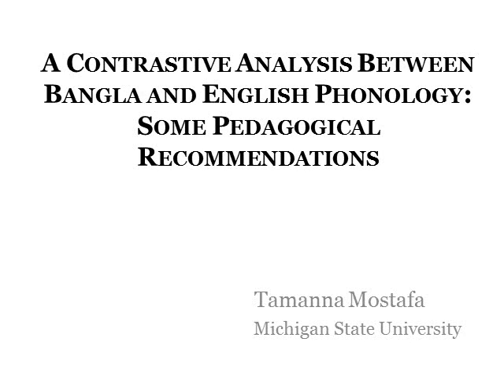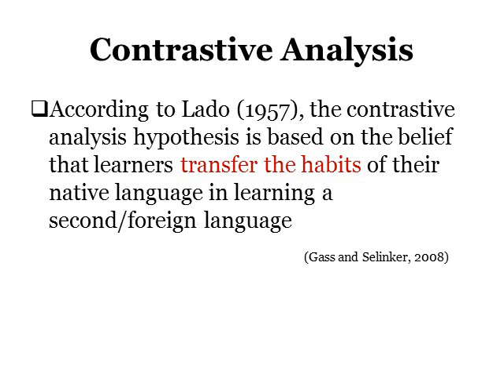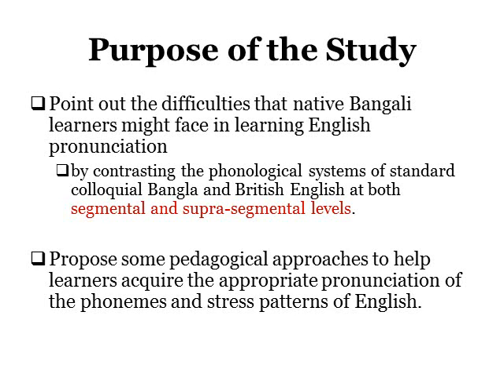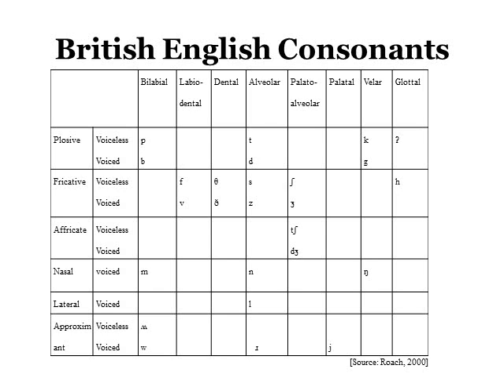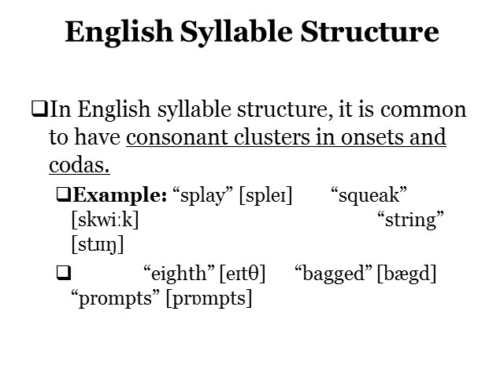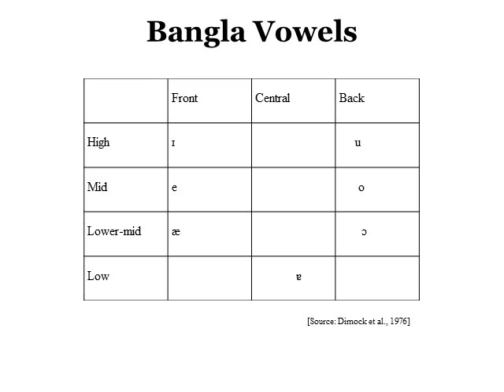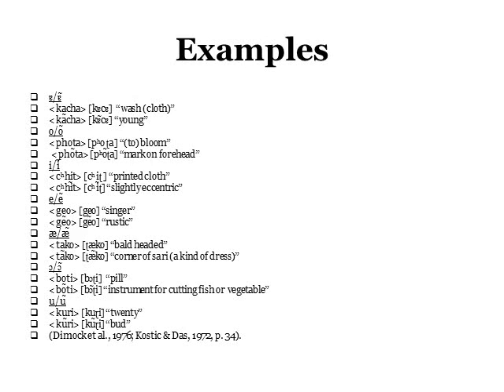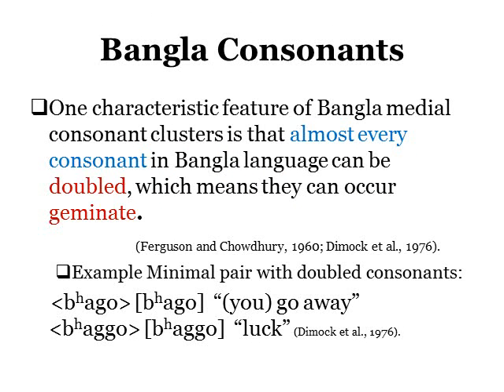A Contrastive Analysis between Bangla and English Phonology: Some Pedagogical Recommendations p1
This study is a contrastive analysis between the phonological patterns of standard colloquial Bangla (an Indo-European language widely used in Bangladesh and the Eastern part of India) and British English at both segmental and supra-segmental levels. As this study is a contrastive analysis between Bangla and English phonology, it will contrast Bangla phonological system with the English one and will attempt to point out the possible difficulties that native Bangali speakers might face in learning English as an L2 because according to the contrastive analysis hypothesis, the structural features of the target language that are similar to those of the native language will be easy to learn while those that are different will be difficult. There are distinct points of differences between Bangla and English phonological systems: differences in the vowel and consonant phonemes, syllable structures, and stress patterns. The perceptual assimilation model would be used to categorize relative difficulty levels that a Bangali EFL/ESL learner might face in perceiving and pronouncing different English phonemes depending on how those contrast with different Bangla phonemes. Such a contrastive analysis might help pedagogical practitioners in Bangladesh point out the aspects to be emphasized while teaching English pronunciation. In this regard, the study will propose some pedagogical approaches that teachers can use to help native Bangali learners acquire those aspects of English pronunciation that are more problematic for them.